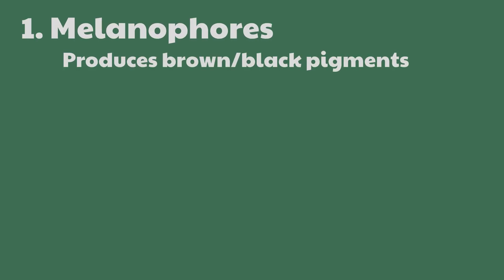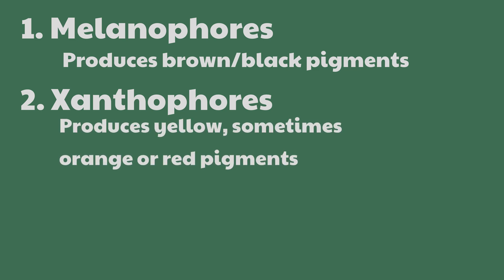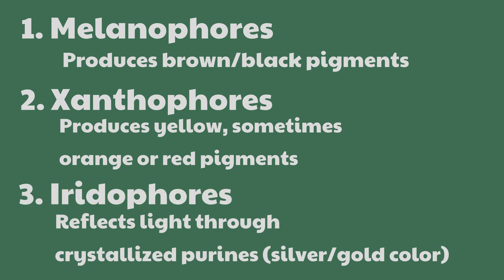Axolotl Morphs 2023 | The Basics of Genetics and the Different Types of Axolotls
Today we wanted to talk about all of the different morphs, or types, of axolotls found in the market! The axolotl breeding community is fairly new, so while we cover the most popular ones today, keep in mind there may be others we just haven't discovered yet.

In this video we cover the genetics of:
0:00 Intro to Axolotl Genetics
01:52 Wild Type/Normal Axolotls
02:28 Enigma Axolotls
3:37 Albino Axolotls
4:16 Golden Albino Axolotls
4:35 White Albino Axolotls
4:45 Copper Axolotls
5:07 Leucistic & Dirty Leucistic Axolotls
6:07 Melanoid Axolotls
6:41 Axanthic Axolotls
7:00 High Iridophore Axolotls
7:25 Mosaic & Chimera Axolotls
8:44 Hypomelanistic Axolotls
10:19 GFP (Green Flourescent Protein) Axolotls

HUGE shoutout to Axolotl Planet in Dallas, TX for helping us on our journey into the axolotl world, and for introducing us to our buddy, Lox!

Thank you for supporting our small channel!